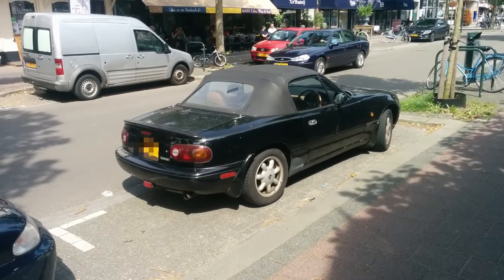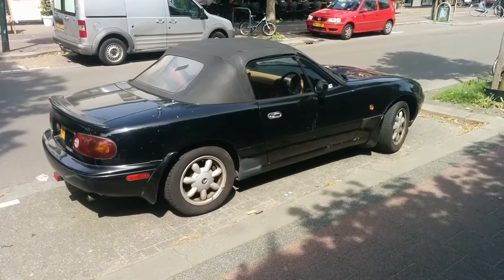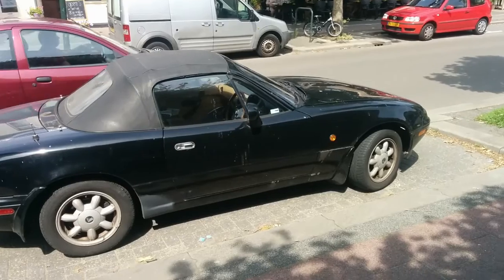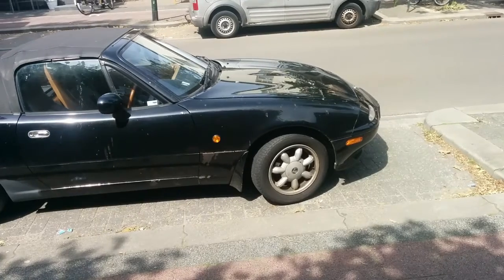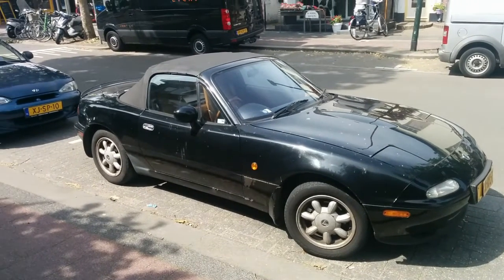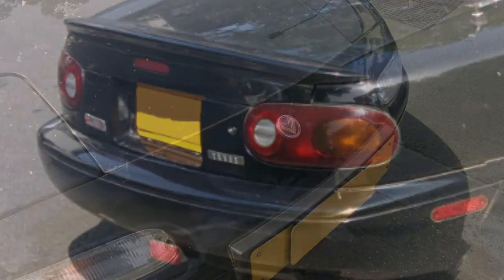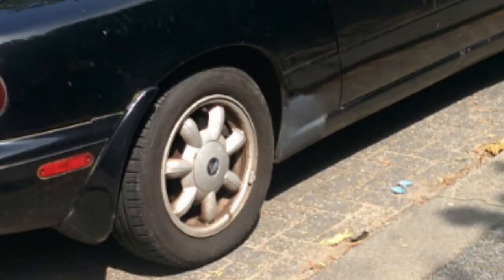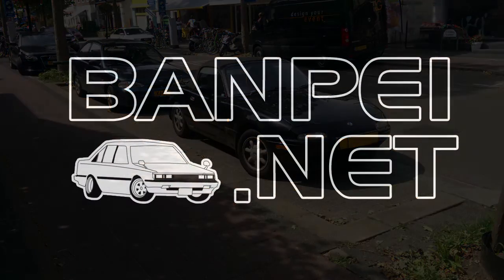Down on the Street: a JDM Eunos Roadster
During my weekly Saturday shopping I spotted a Eunos Roadster parked in a busy shopping street. Naturally I stopped and checked it out!

The Eunos Roadster is a rarity on the European continental soil as it is right hand drive and we had more than enough of the "normal" Mazda MX5 supply.